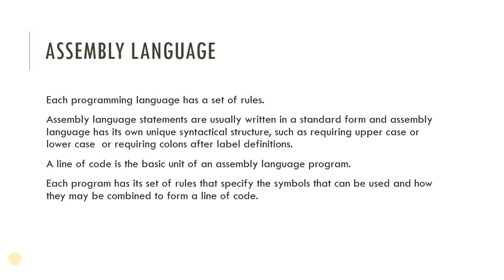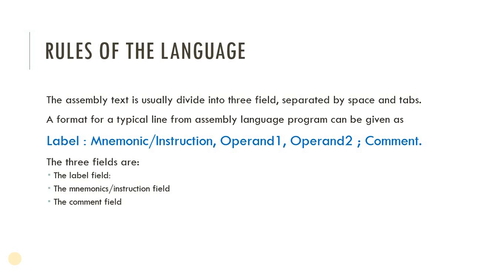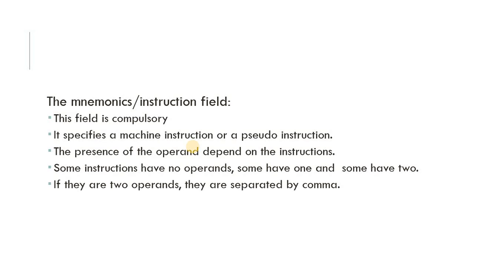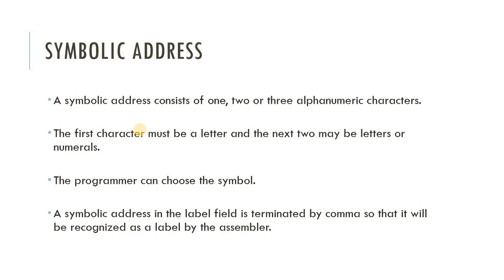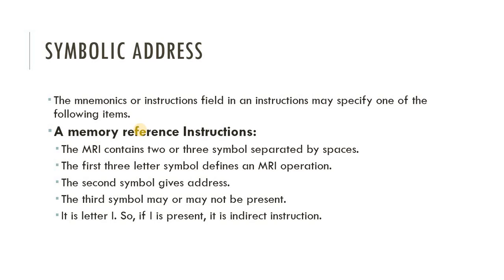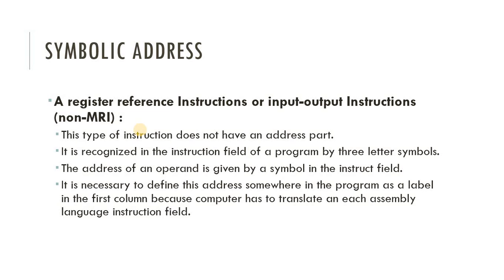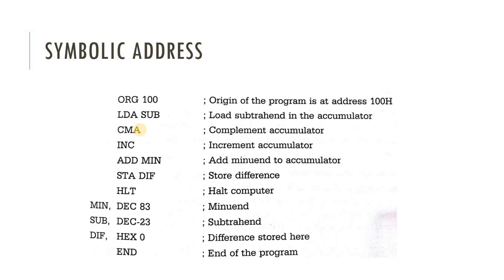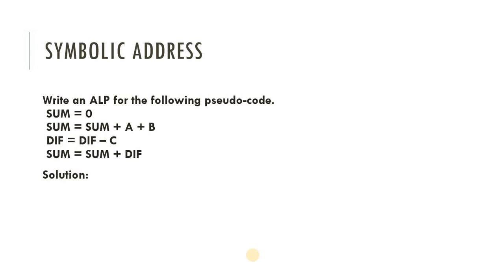3 3 Assembly Language